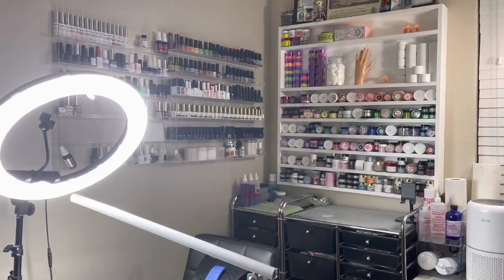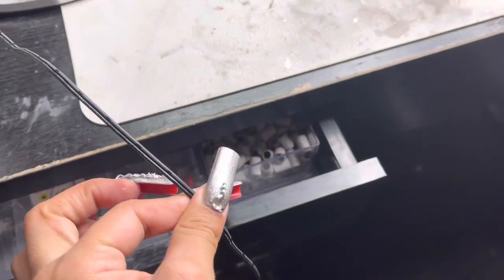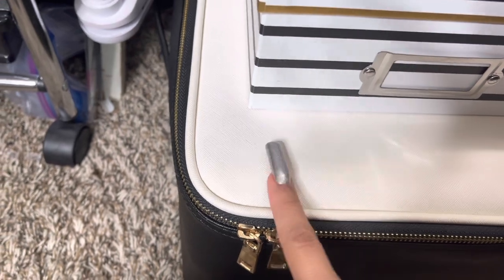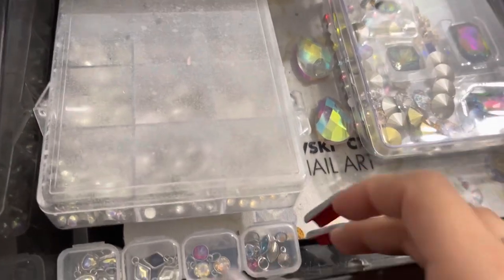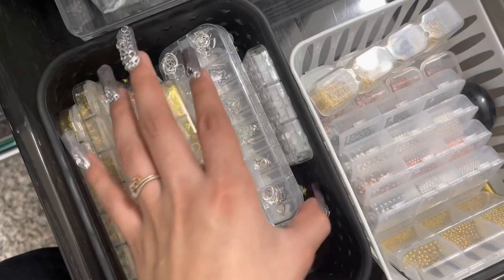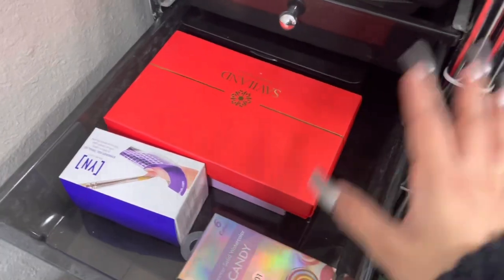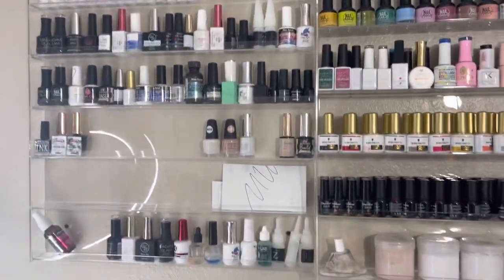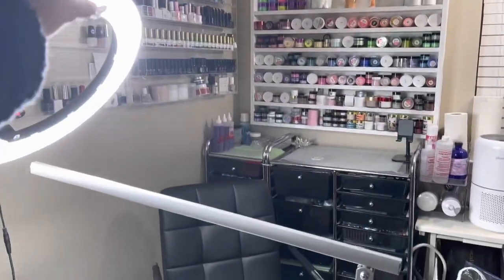NAIL DESK TOUR 2022 | Jess’s Nailz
Hey y’all , Hope y’all enjoyed my 2022 Nail Desk Tour !

PRODUCTS USED/MENTIONED |

My Chair - Yaheetech Desk Chair - Office...

Clients Chair

Air Purifier - LEVOIT Air Purifiers for Home Bedroom, H13 True HEPA Filter for Large Room, Dust, Allergies, Pets, Smoke, Smart WiFi, Alexa and Google Enabled, Air Cleaners for Office, Quiet Auto Mode, 22dB, 300S

Ringlight - GSKAIWEN 18inch 65W LED Makeup...

Phone Stand - Gooseneck Phone Holder, Lamicall...

White Shelf - HAND MADE BY MY DAD ❤️ , DM ON IG IF INTERESTED ( PICK UP ONLY )

Black Cart - Seville Classics 15-Drawer...

Black Cart - Seville Classics 10-Drawer...